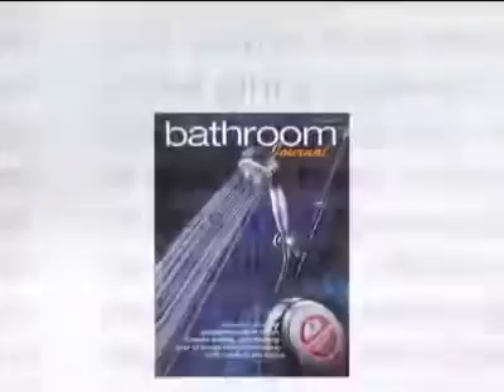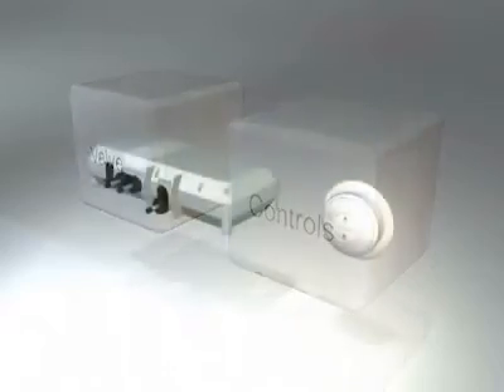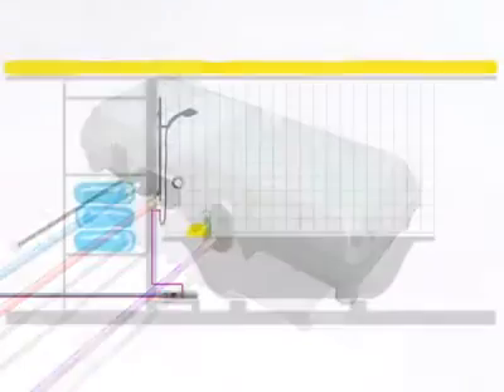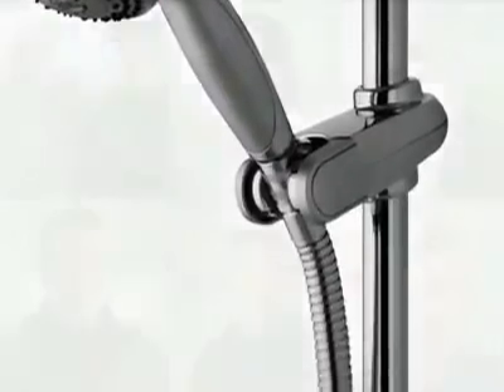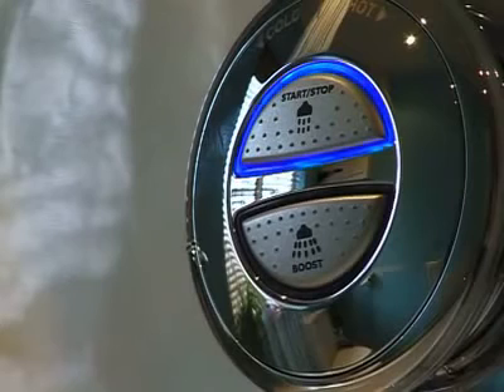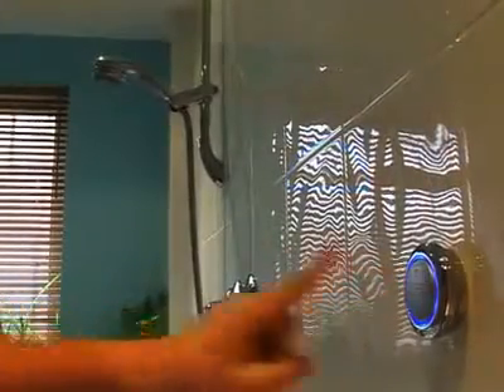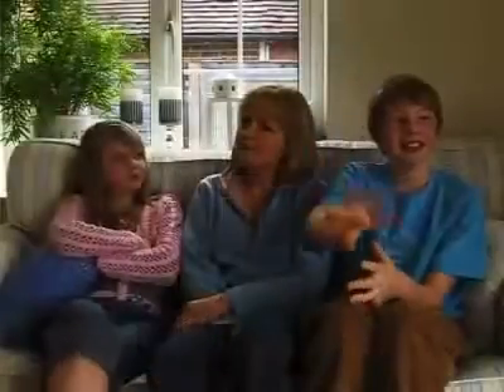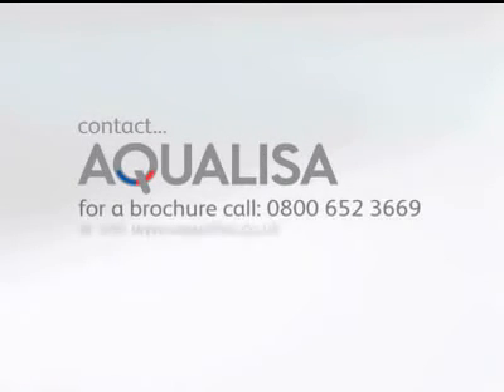Aqualisa Rise. How Digital Works